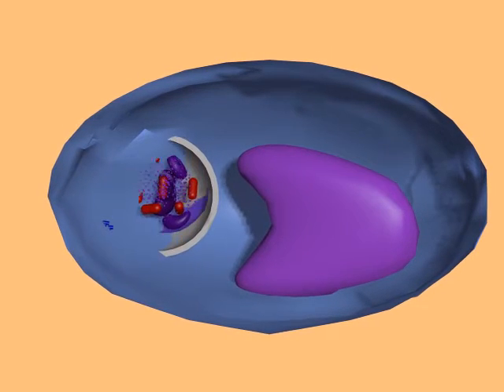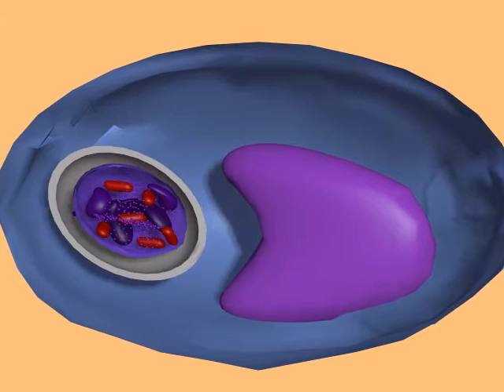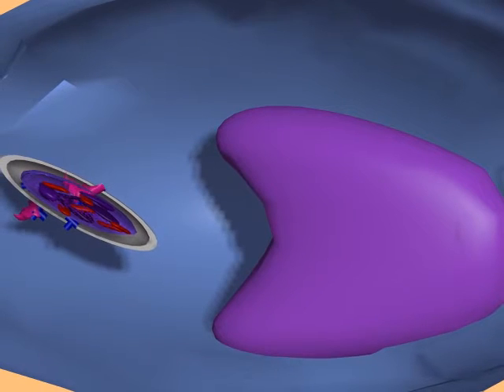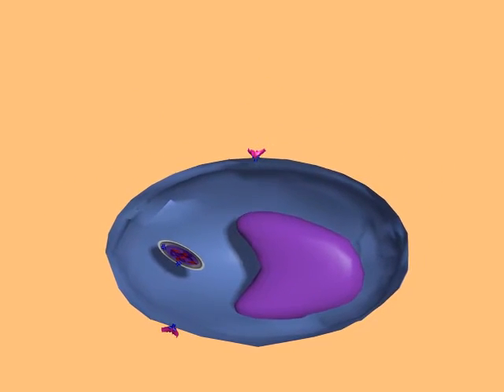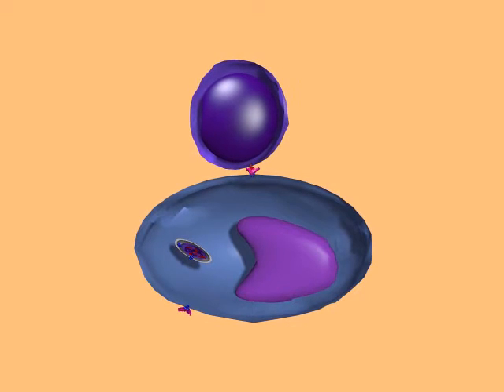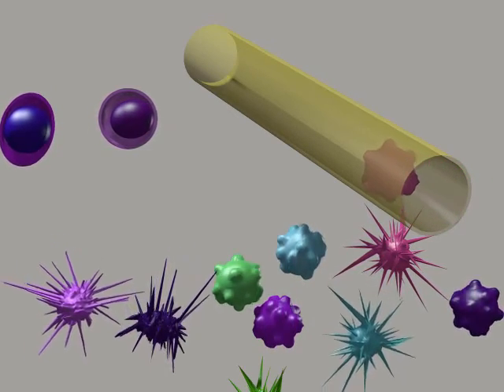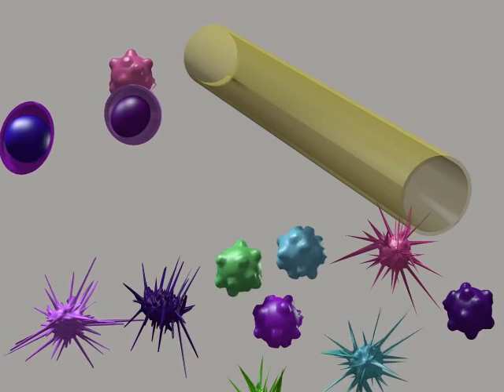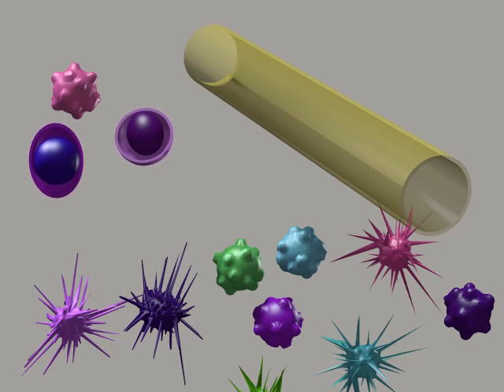ANTIGEN PRESENTING MACROPHAGES & DENDRITIC CELLS